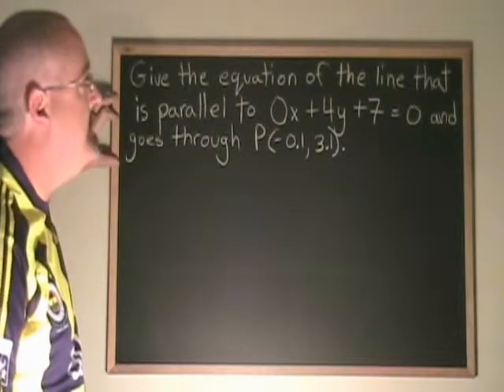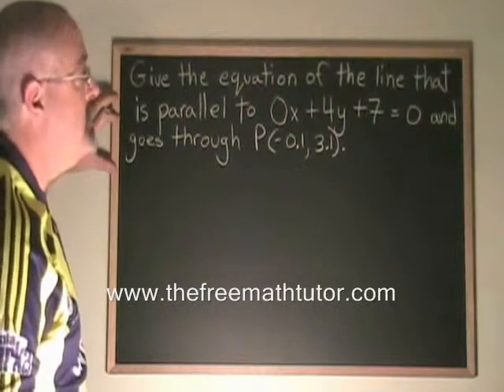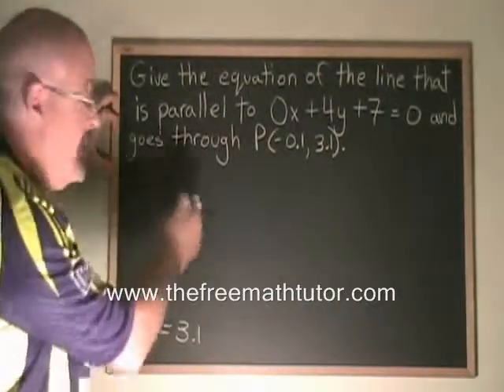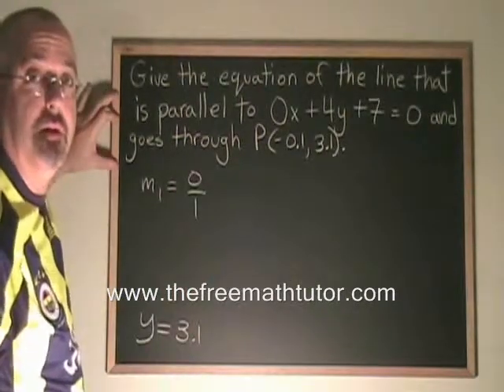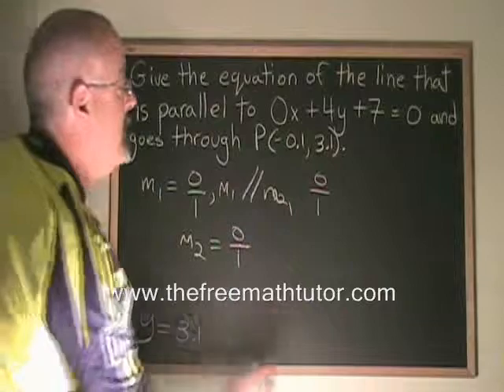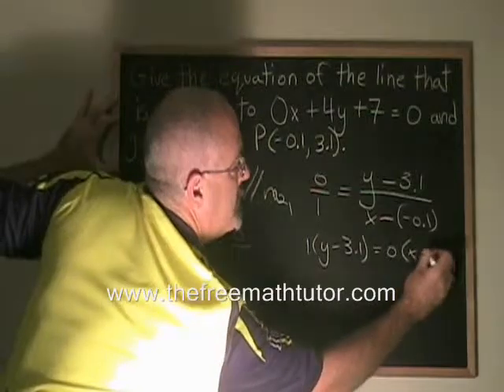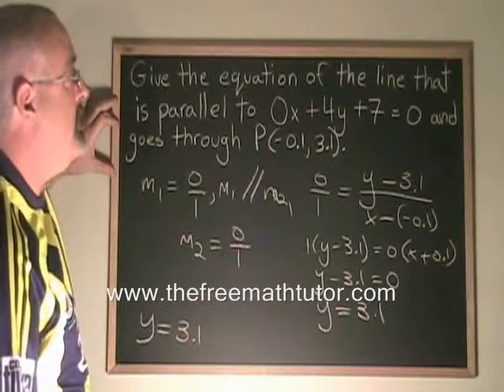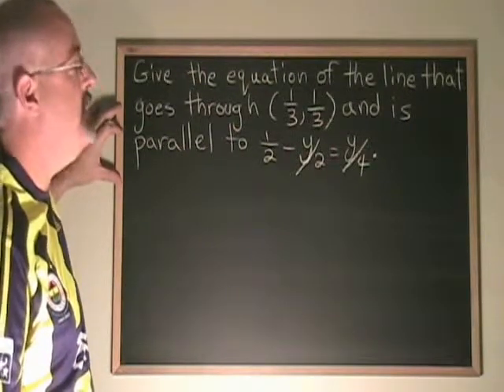Parallel to a Horizontal Line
This video illustrates how to find the equation of a line that passes through a given point, and is parallel to a horizontal line whose equation is given. For part 2 of this video, including example 2, as well as many more instructuional Math videos with exercise and answer sheets, go to: